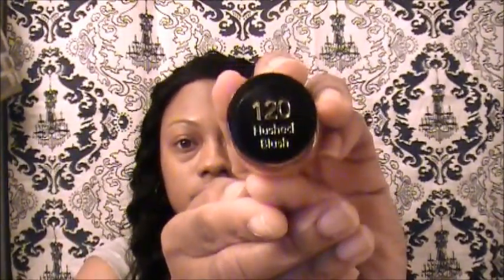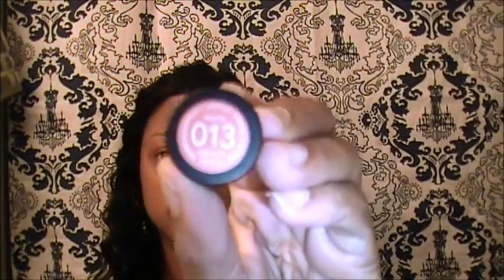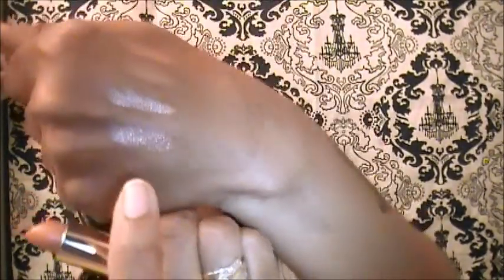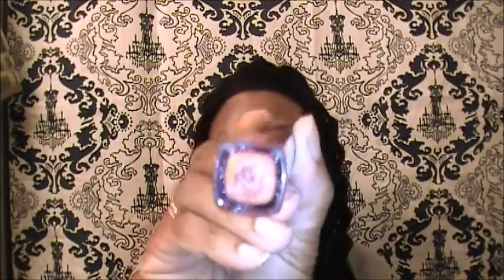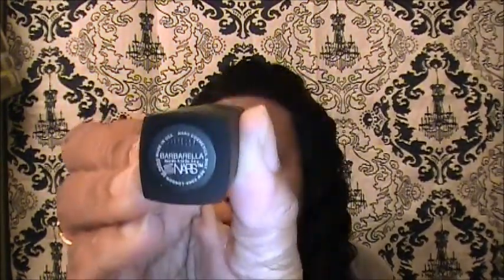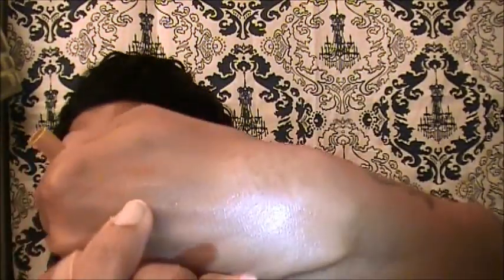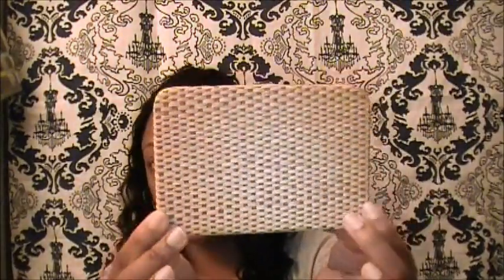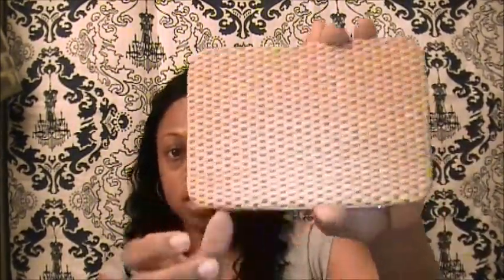IM FEELIN A LITTLE PEACHY!!!!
THIS IS JUST SOME PEACHES, CORALS, NUDE, MAKEUP JUST TO GIVE YOU LADIES IDEAS OF WHAT IS ON FOR THE SUMMER.